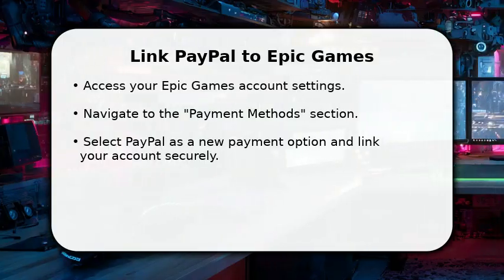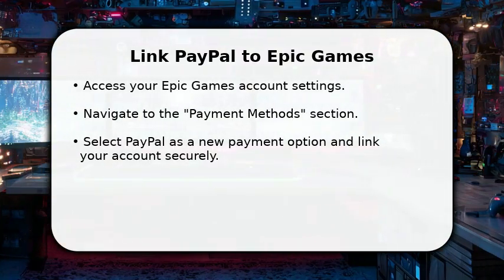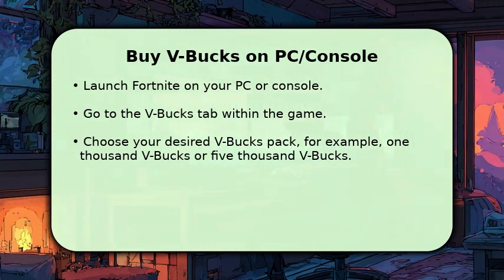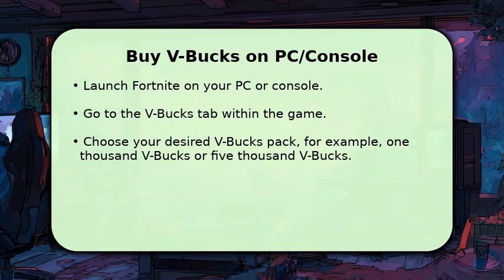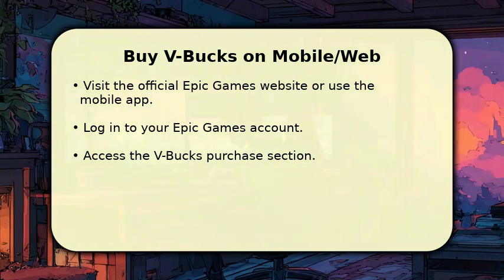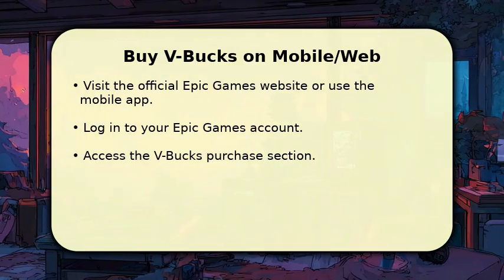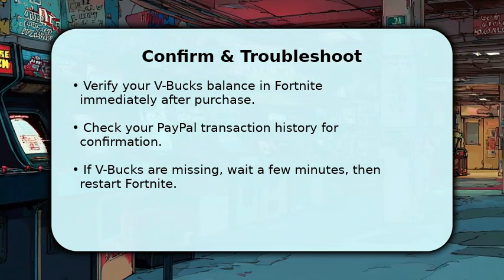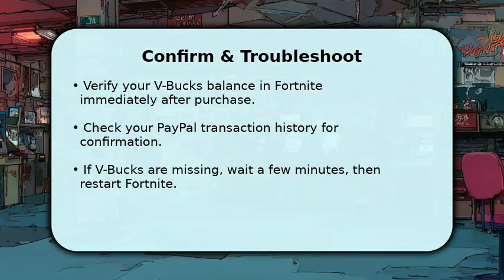How to Use PayPal to Buy Vbucks 2025 (Only Way)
▸ :^) Are you wondering how to use PayPal to get V-Bucks for Fortnite? This comprehensive guide will show you the exact steps to easily purchase V-Bucks using your PayPal account. We'll walk you through the entire process, ensuring a smooth and secure transaction for your in-game currency needs. Learn the most reliable method to link your PayPal to your gaming platform and confidently top up your V-Bucks balance. Whether you're buying a new skin, emote, or Battle Pass, this tutorial provides clear, step-by-step instructions. Discover how to leverage PayPal's convenience for all your Fortnite V-Bucks purchases, making it simple to keep your Locker stocked with the latest items. Get ready to enhance your Fortnite experience by mastering this essential digital payment method for acquiring V-Bucks. This is the only guide you'll need to successfully buy V-Bucks with PayPal.